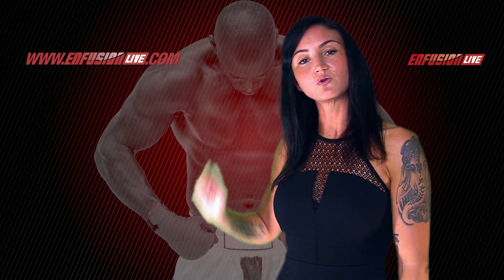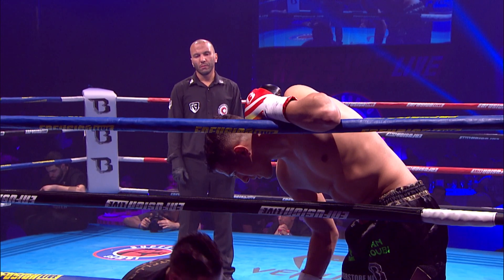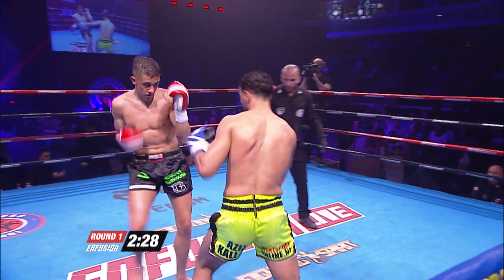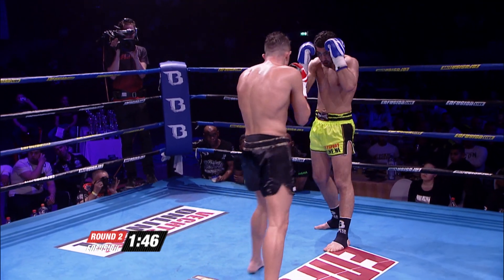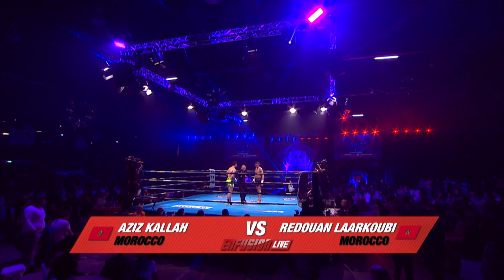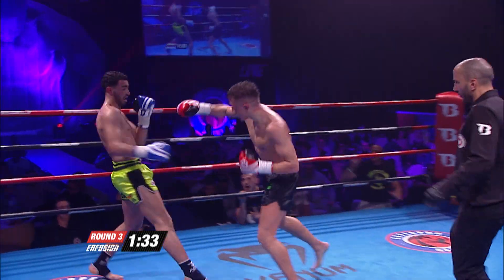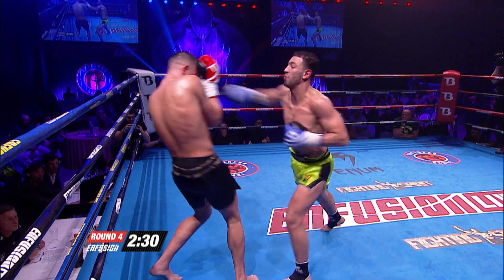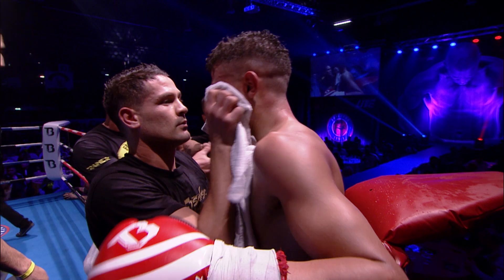Enfusion Live #38 The Hague, The Netherlands, 02.04.2016 Redouan Laarkoubi Vs Aziz Kallah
Watch this exciting non stop action fight which goes to a fourth round and find out who is crowned the winner during #38 Enfusion Live The Hague.
Welcome to the official EnfusionTV channel: THE MOST EXCITING SHOW OF KICKBOXING 🥊